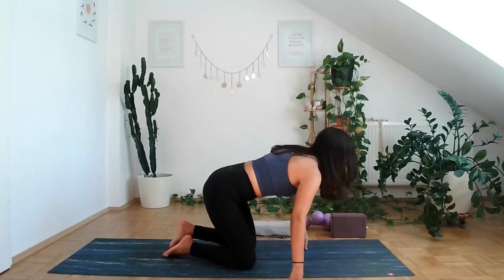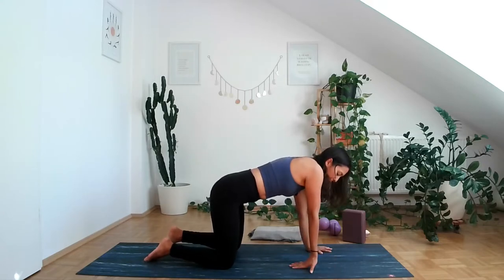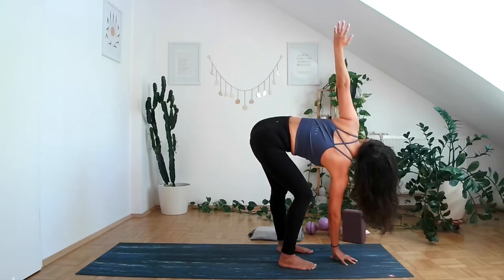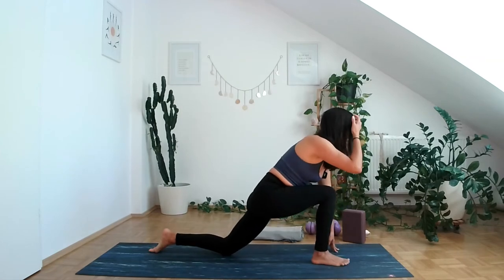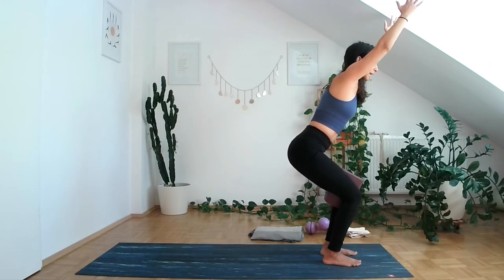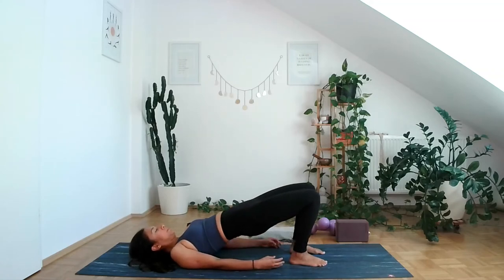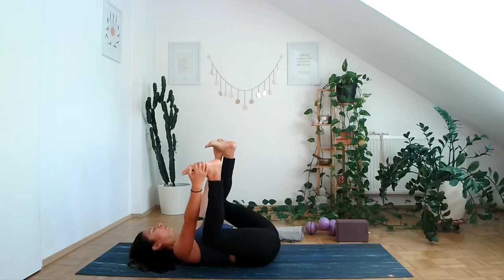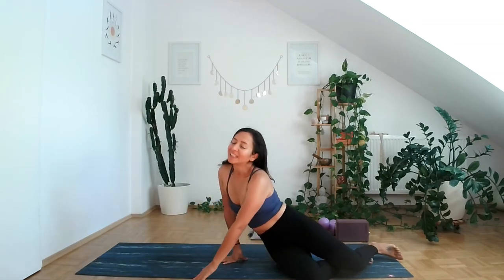20 Minute Juicy Grounding Postnatal Yoga Flow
Get grounded and work on your pelvic floor with this stabilizing sequence.